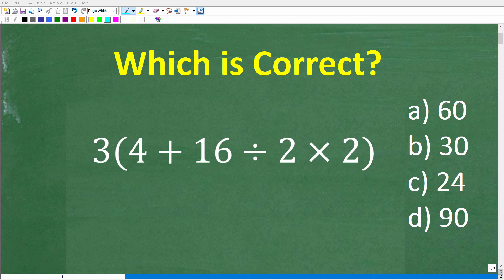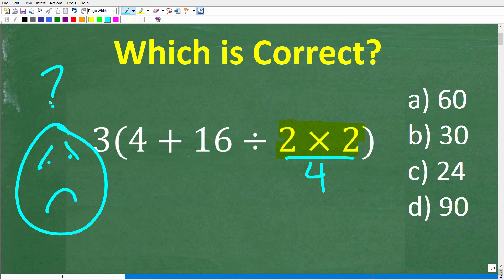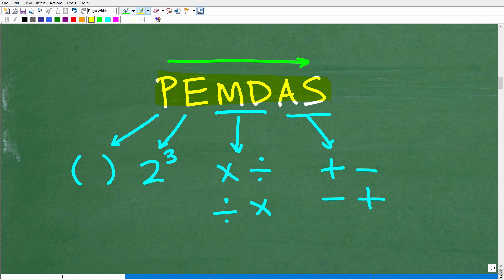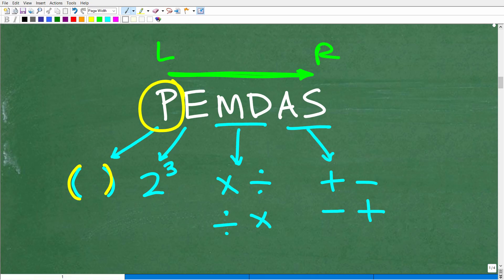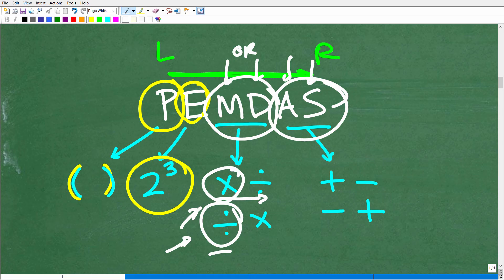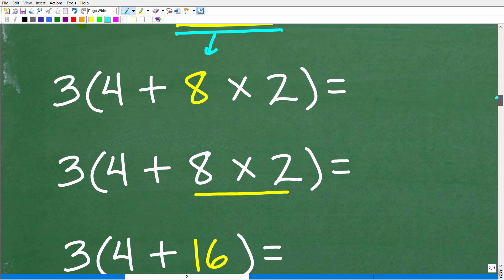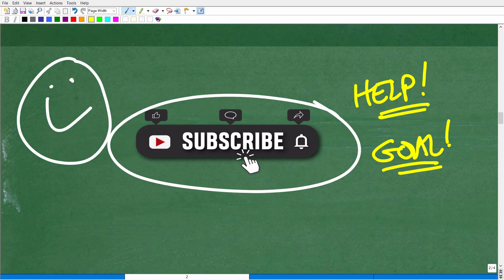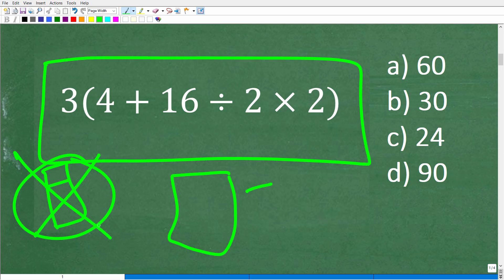3(4 + 16 / 2 x 2) = ? A BASIC Math problem MANY will get WRONG!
How to solve an order of operations problem with PEMDAS.

• HOMESCHOOL MATH
• COLLEGE MATH